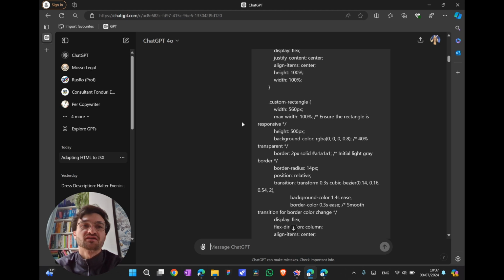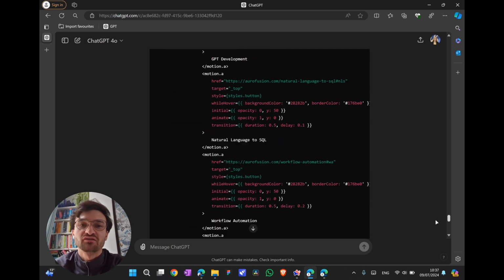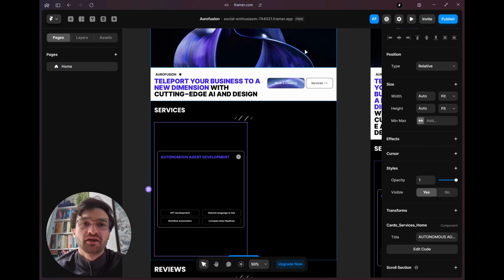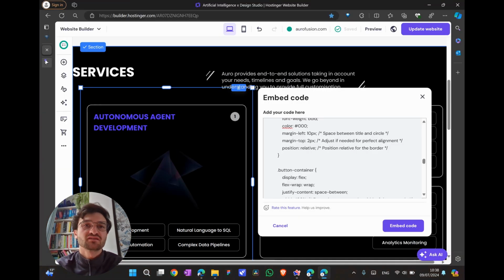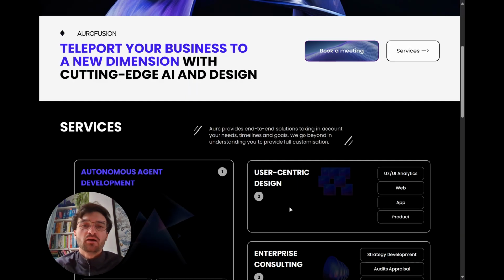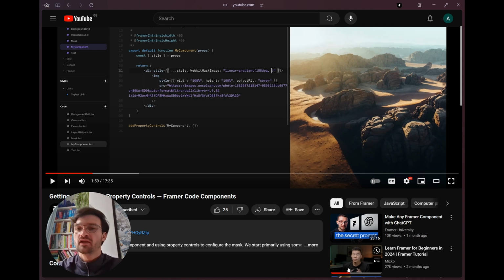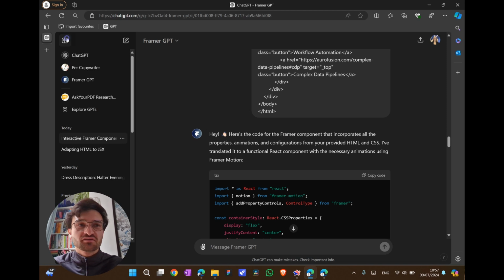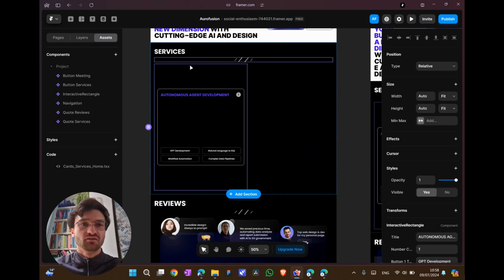Mastering Hostinger to Framer P4. Custom Code Components, HTML Tips & ChatGPT Hacks!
Welcome to the P4 video of my web design & development series in Hostinger and Framer! 🚀

In this video, I’ll walk you through how I have set up the code for my custom code components in Hostinger and the process of transitioning them to Framer. I then go on to explain how best to learn (at least my way) coding for frontend and aspects of building custom components in Framer - productive 2x youtube videos hahaa. I finalise with the result of the transition and how I used ChatGPT to speed up the workflow.

Series:
⏩ Intro on set-up of code components in Framer quick look
⏩ Discussing differences between Hostinger and Framer for building custom code components (later found out can also do embed HTML code haha)
⏩ Use of ChatGPT for building HTML, CSS, Java related components
⏩ Use of Specific FramerGPT for less errors into the react type coding
⏩ Tips and tricks for how to learn coding, use GPT and YouTube fast
⏩ Result in Framer
⏩ What follows next

Timeline:
0:00 Intro
2:19 Learning coding, custom components and GPT tricks
3:40 Result and next steps

Got a cool project in mind you want my help with?